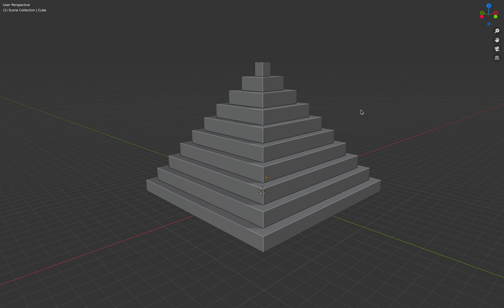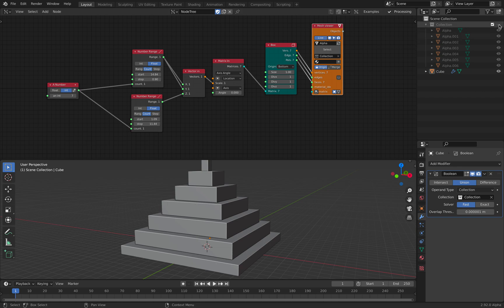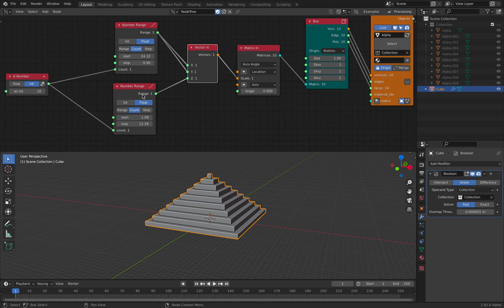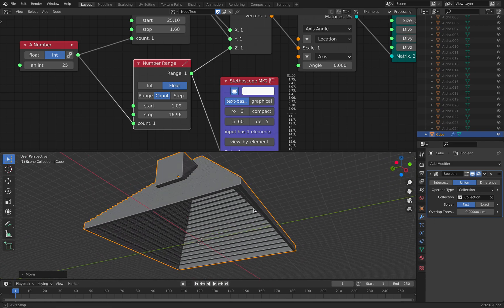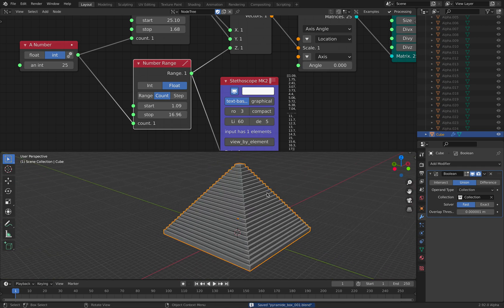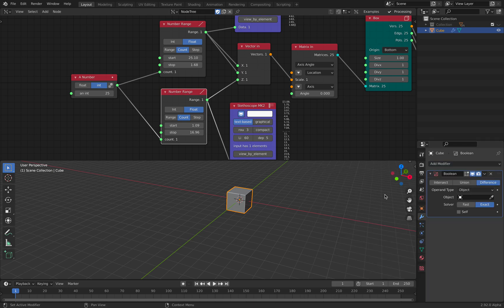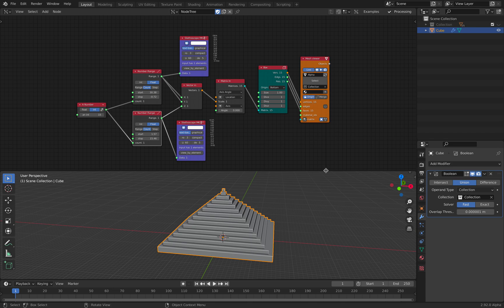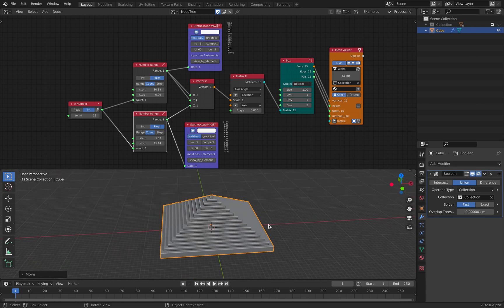LIVENODING Pyramid Structure Using Nodes Boolean Modifier Collection (Blender 2.92)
In this episode, I am sharing a super simple node tree that can generate a pyramid structure when combined with Boolean Modifier Collection feature of Blender 2.92 (currently alpha).

If using just SV nodes, there is this "Accumulate Nested" of CSG Boolean node that does the same thing, however Blender Modifier can perform this calculation "faster" depending on situation.

This Blender Modifier nested "Collection" trick can really open up many other ideas. Let me know what you create with this!